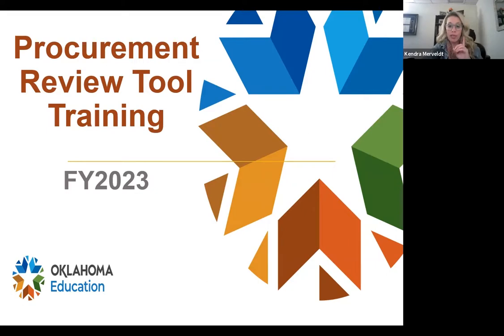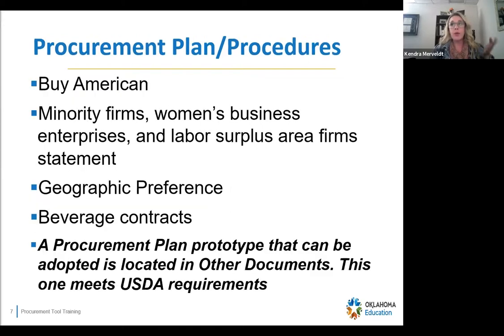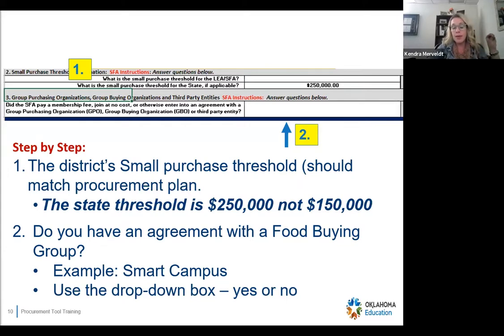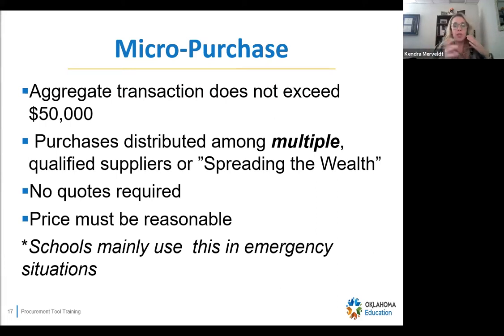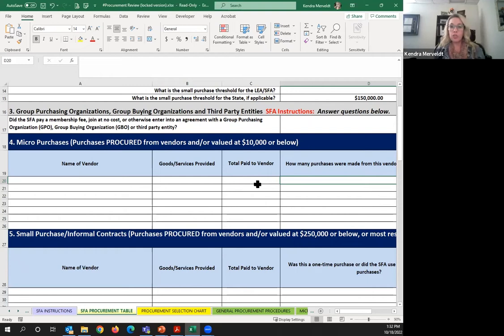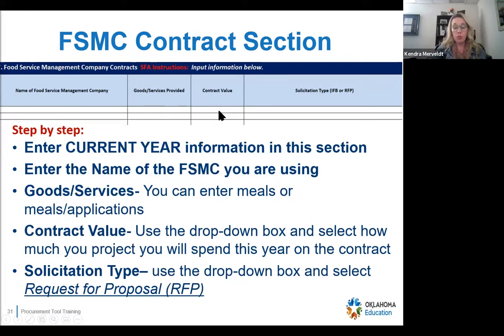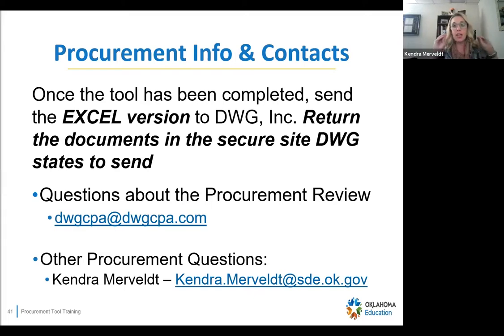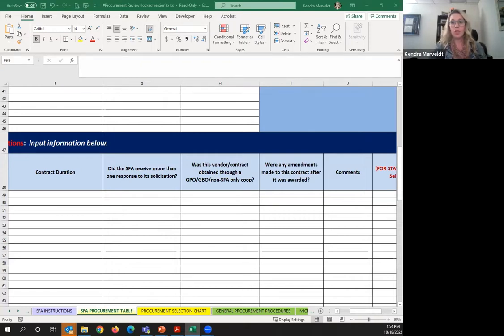OSDE Procurement Review Tool Walkthrough FY23